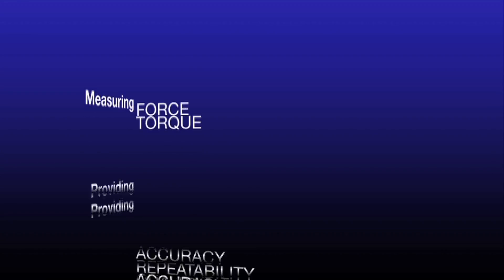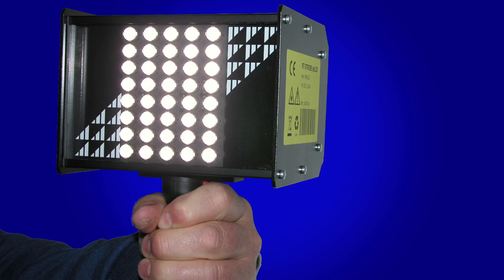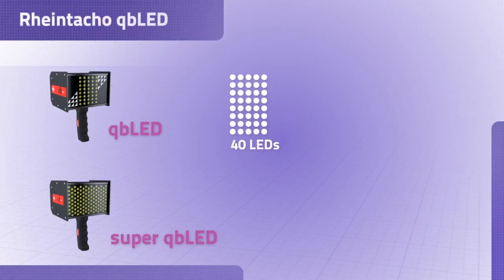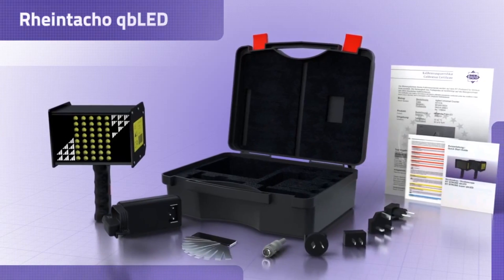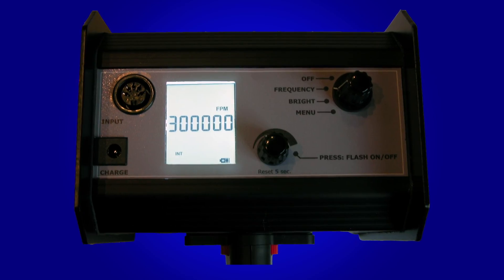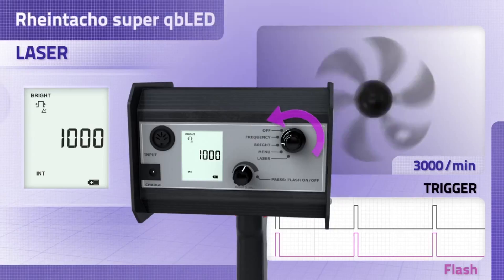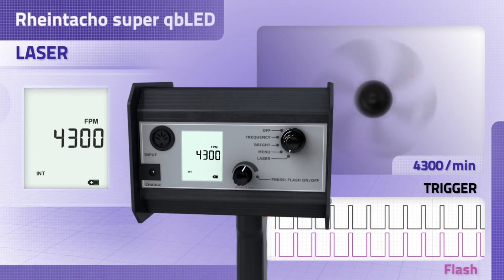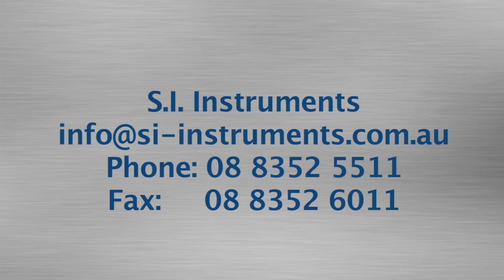RheinTacho Hand Held Stroboscope qbLED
The extremely bright, hand-held stroboscopes comprising the RT STROBE qbLED range are unrivalled in terms of brightness, operation and technology. These extremely robust and precise hand-held stroboscopes are used to conduct measurements in difficult industrial environments and are specifically designed for maintenance work / commissioning and inspections.